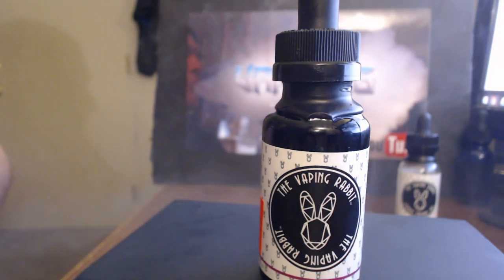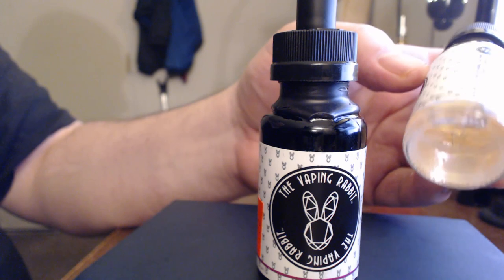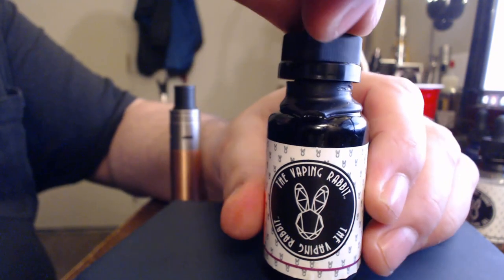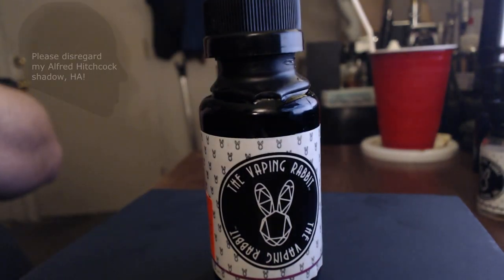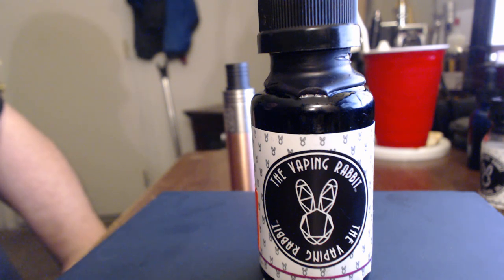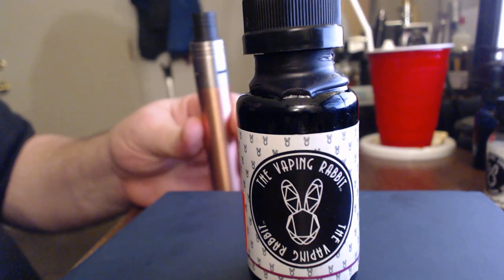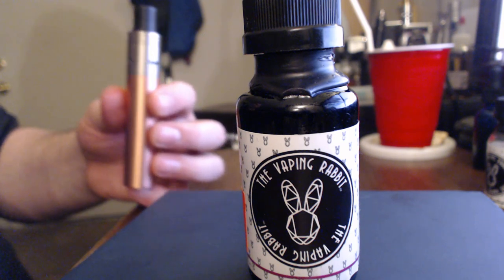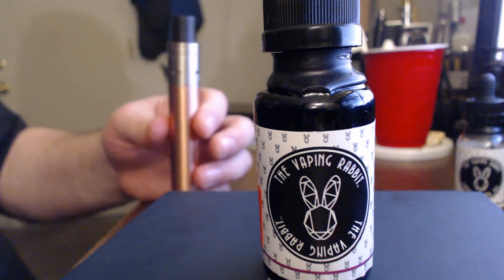The Vaping Rabbit "Cheshire Cat" Ejuice Review | VAPEFOG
Quick review of The Vaping Rabbit "Cheshire Cat" ejuice. get yours

NOTICE:

Also understand the views and opinions expressed on this channel are just that, my views and opinions. I also urge you to support CASAA by becoming a member

SAFETY INFORMATION

Vapefog Social Networking Links